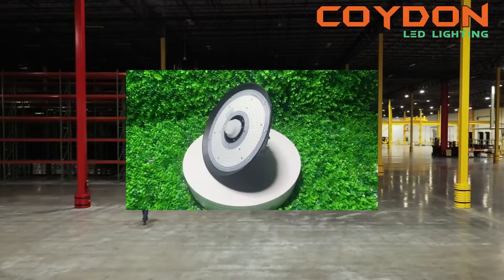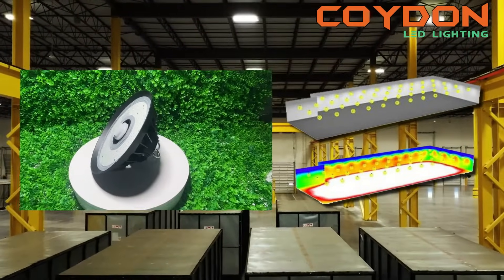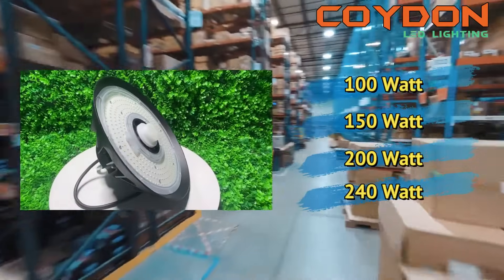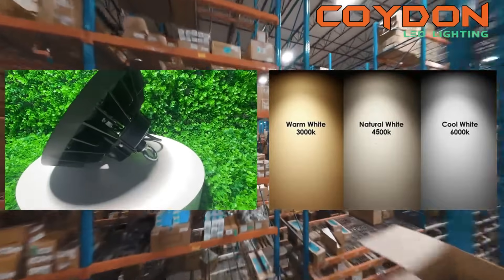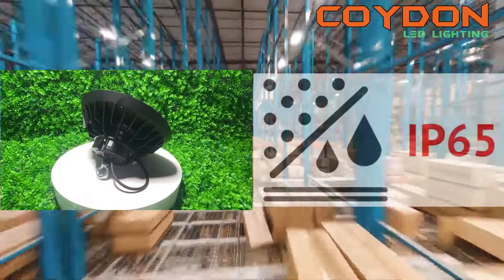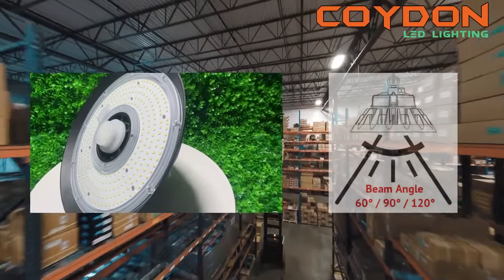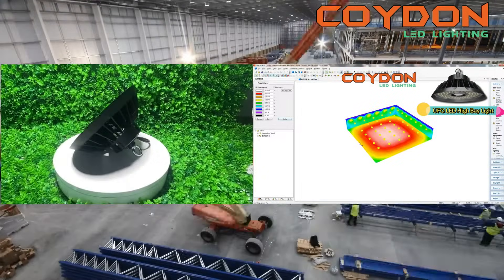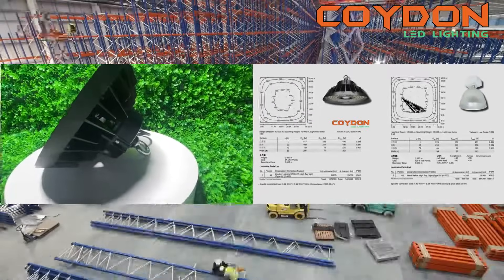How to Choose the Best UFO LED High Bay Light for Your Warehouse?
The video provides a guide on how to choose the best UFO LED high bay light for a warehouse. It emphasizes the importance of understanding the lighting requirements of the warehouse, such as the size, height, and type of work being performed.

The video also highlights the factors to consider when choosing a UFO LED high bay light, including power level, color temperature, CRI, IP rating, beam angle, and warranty. It suggests consulting with a lighting professional to help determine the lighting needs and provide the best lighting solutions.

00:54 Determine the lighting requirements of your warehouse
01:40 Choose the right power level
02:26 Consider the color temperature
03:08 Look for a high CRI
03:44 Check the IP rating
04:28 Consider the beam angle
05:13 Look for a long warranty
05:50 Consult with a lighting professional